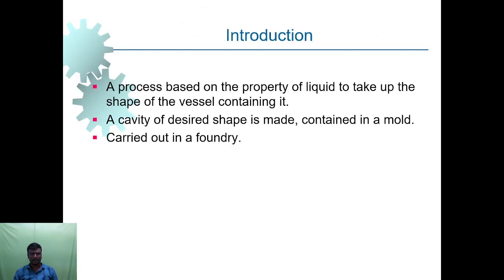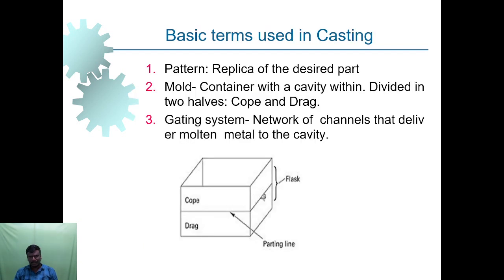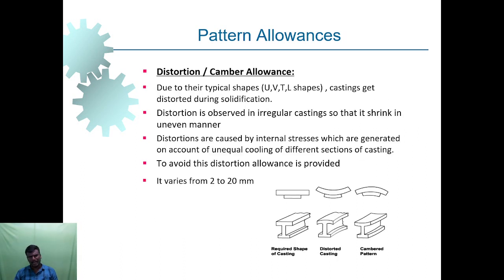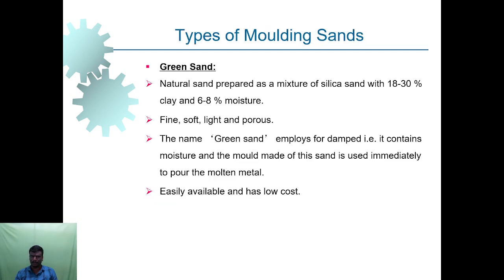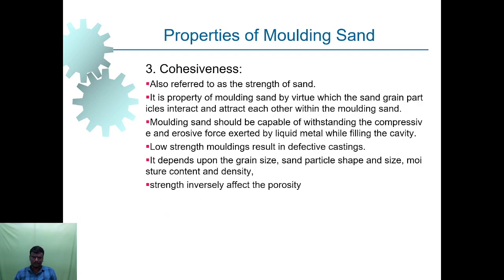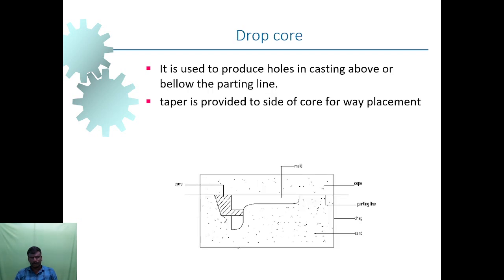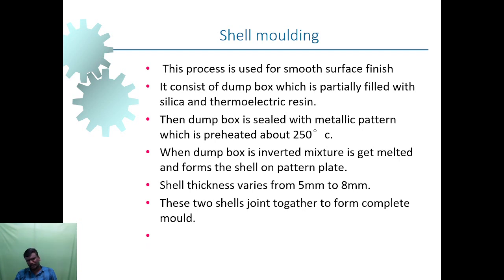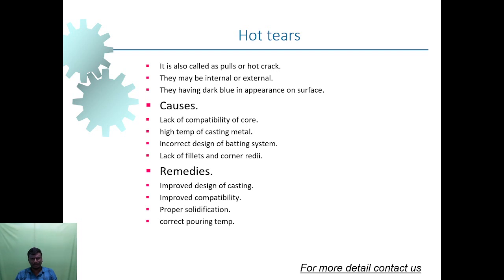METAL CASTING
Mr.S.Parmasivam
Assistant Professor
Mechanical Department